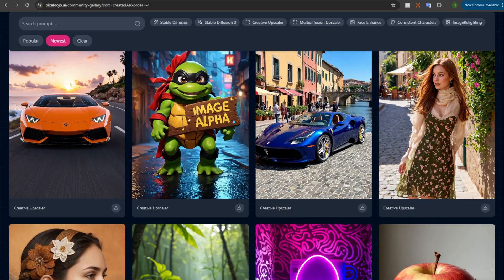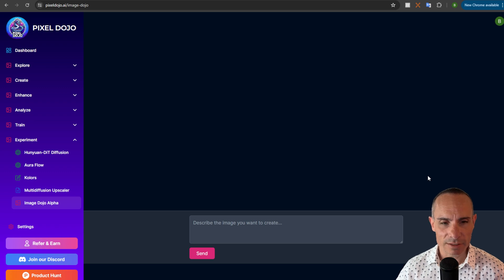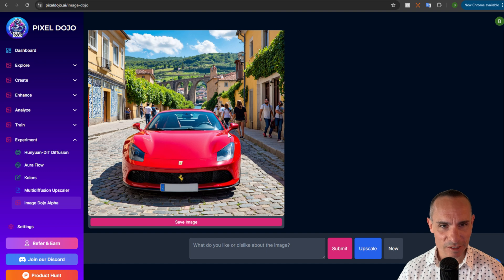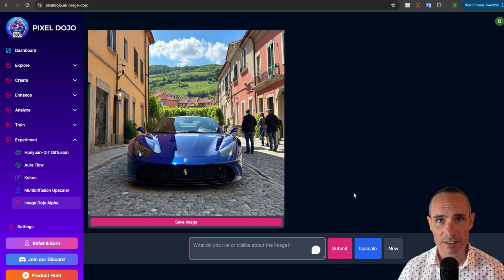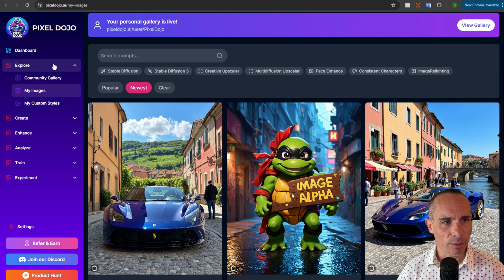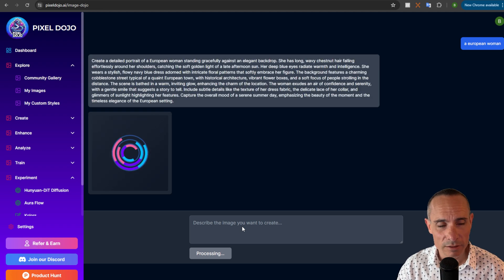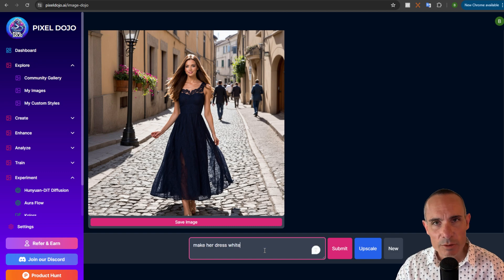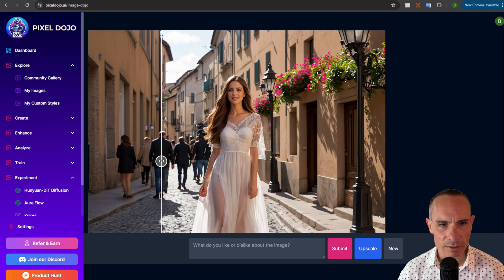Stable Diffusion 3 Images Without Prompts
🚀 Stable Diffusion 3 Images Without Prompts - Introducing Image Dojo! 🎨

Tired of struggling with complex prompts? Say hello to Image Dojo, our revolutionary new feature that's changing the game for AI image generation!

In this video, we'll dive into:
✅ How Image Dojo simplifies the creation process
✅ Generating stunning images using natural language
✅ The power of AI-enhanced prompts behind the scenes
✅ Refining your creations through simple conversation
✅ One-click upscaling for jaw-dropping details

Whether you're a seasoned pro or just getting started with AI art, Image Dojo is designed to unleash your creativity like never before. Watch as we demonstrate how to create Stable Diffusion 3 images without the hassle of intricate prompts.